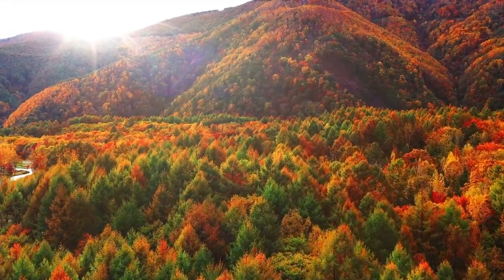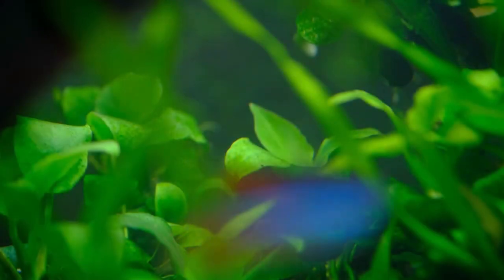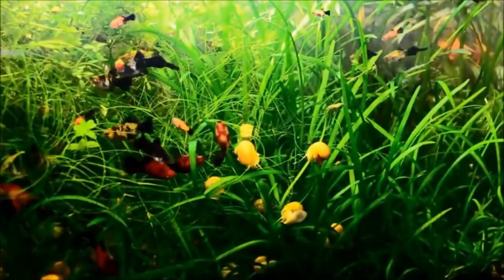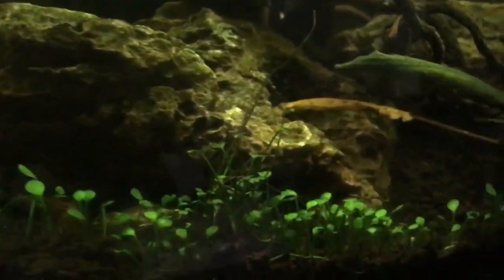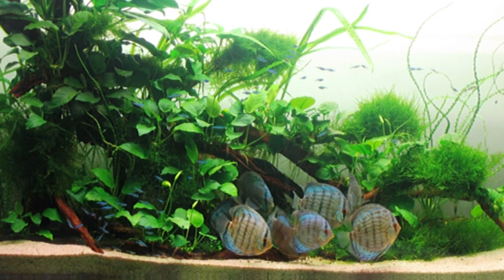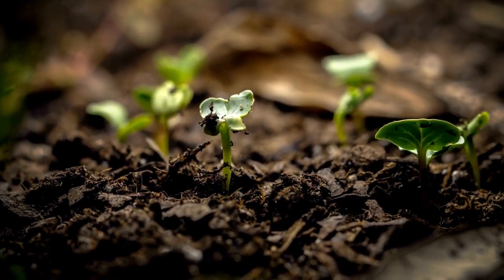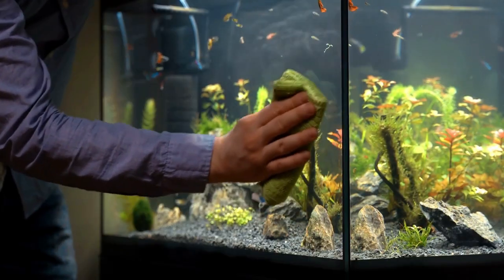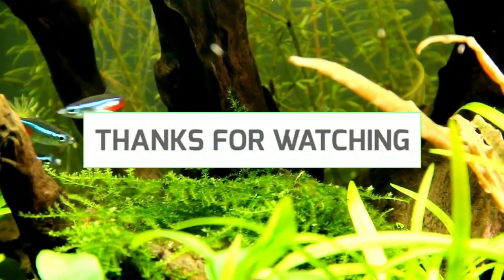11 Best Aquarium Carpet Plants 🌿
Welcome to our latest video on the best aquarium carpet plants! In this video, we'll be showcasing 11 of the best plants for creating a lush, green carpet in your freshwater aquarium. From easy-to-care-for options like Java Moss and Anubias Nana Petite to more challenging plants like Elatine hydropiper, we've got you covered.

We'll go over the care requirements for each plant, as well as any potential challenges you might face when trying to get them to thrive in your tank. We'll also discuss the benefits of using carpet plants in your aquarium, including improved water quality, increased oxygenation, and more natural-looking habitat for your fish.

Whether you're a seasoned aquarist or just starting out, this video is packed with useful information and inspiration for creating the perfect carpet in your tank. So sit back, relax, and let us help you bring your aquarium to the next level with these 11 amazing carpet plants.

FACTS YOU SHOULD KNOW:
    Scientific Name: ??
    Skill Level: ??
    Lighting: ??
    Tank Placement: ??
    Growth Rate: ??
    CO2 Requirement: ??

Watch the entire video for these stats so that you should have proper knowledge of each floating plant listed in this video.

Timestamps
00:00 Introduction
01:39 Micaranthemum Monte Carlo
01:58 Dwarf Hairgrass
02:22 Dwarf Baby Tears
02:49 Dwarf Sagittaria
03:17 Java Moss
03:38 Christmas Moss
03:59 Elatine Hydropiper
04:19 Four Leaf Clover
04:44 Micro Sword
05:06 Glossostigma
05:32 Anubias Nana Petite
06:15 How To Grow Carpet Plants
06:38 Dry Start Method
07:14 Substrates
07:40 Filtration
08:06 Lighting
08:32 Carbon Dioxide
09:13 Carpeting Plant Maintenance
09:51 Algae and Pests